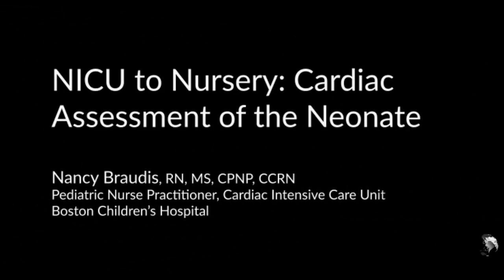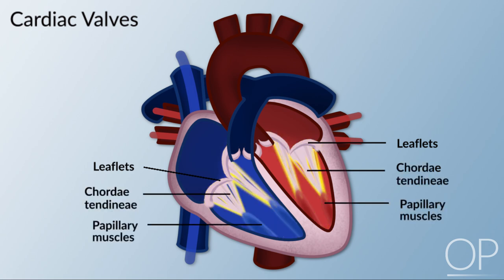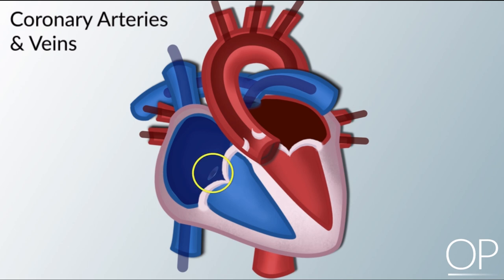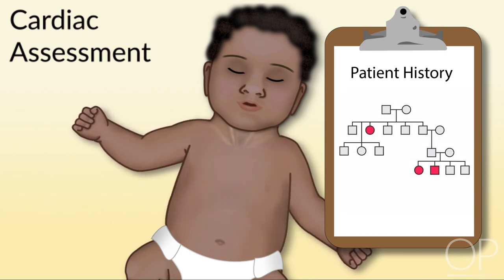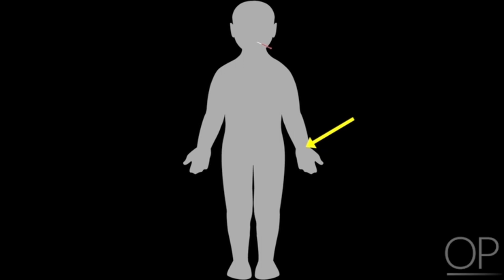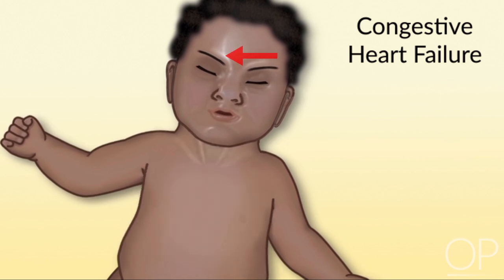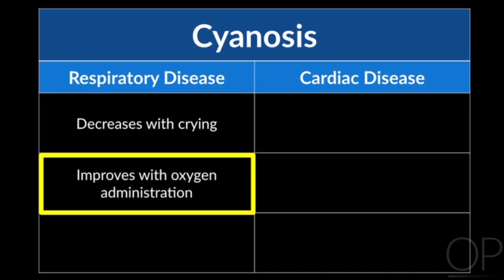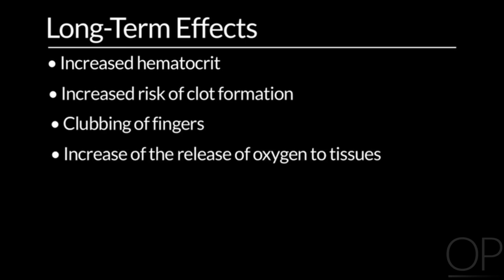NICU to Nursery: Cardiac Assessment of the Neonate by N. Braudis, M. DeGrazia | OPENPediatrics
In this video, Pediatric Nurse Practitioner Nancy Braudis reviews the anatomy of the heart, and how heart disease presents in newborns.

Direct link to chapters:
0:18 Chapter 1: Basic Cardiac Anatomy and Physiology
3:56 Chapter 2: Clinical Presentation of Heart Disease in Newborns